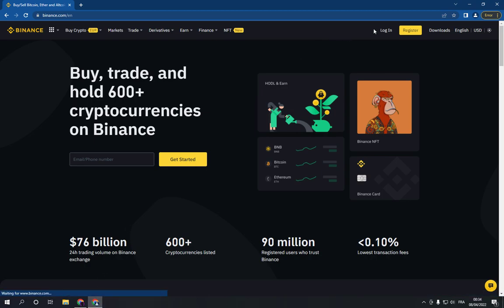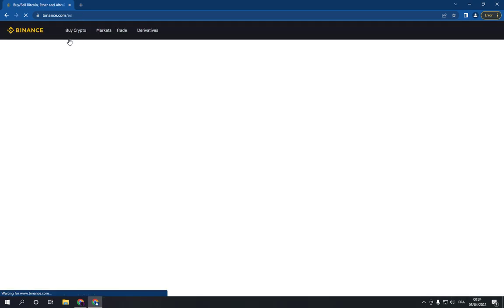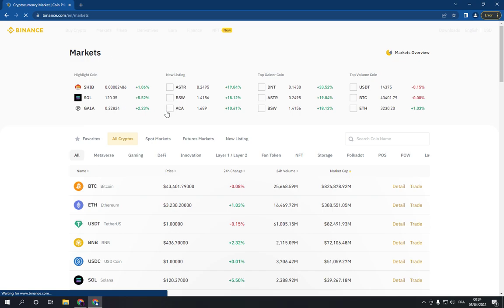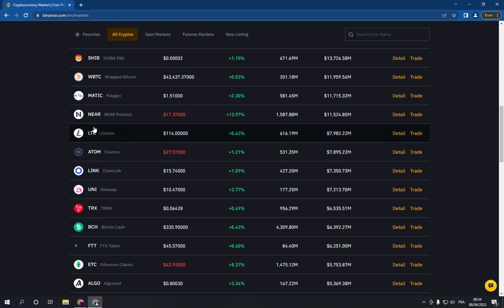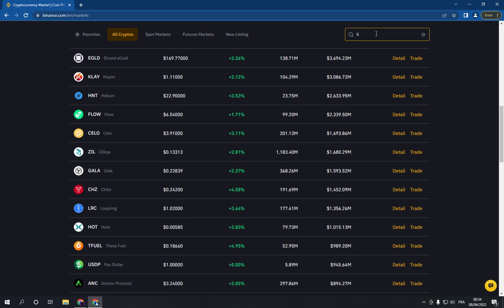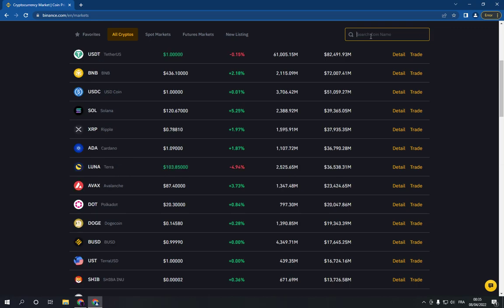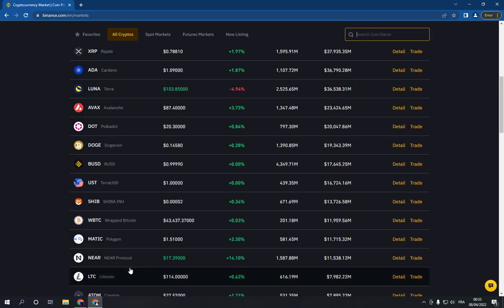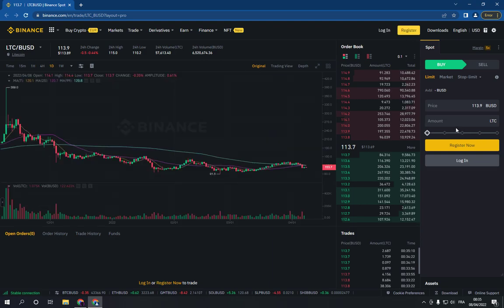How To Buy Lite Coin On Binance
in this video we discuss :